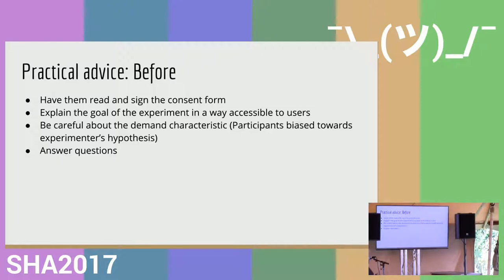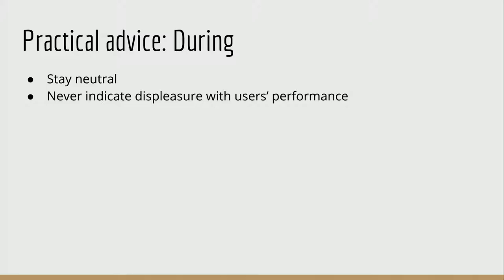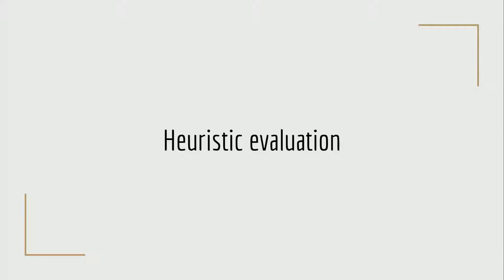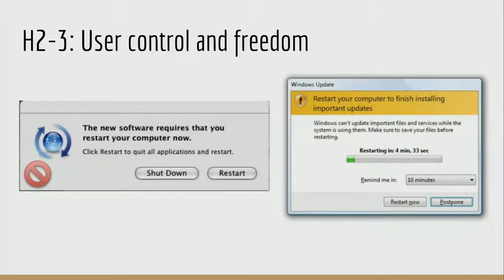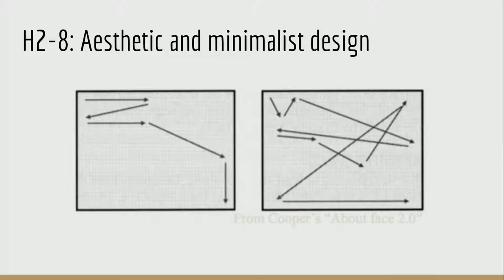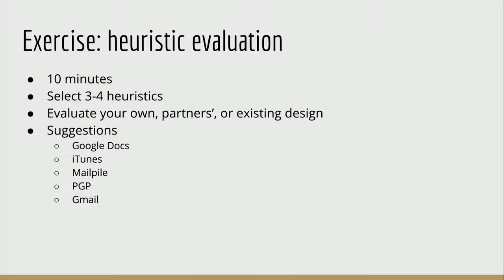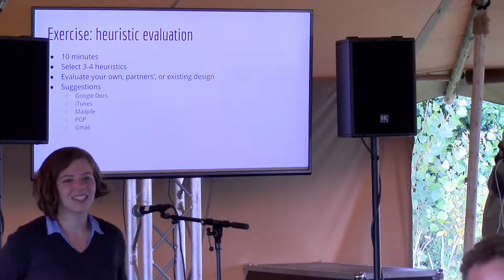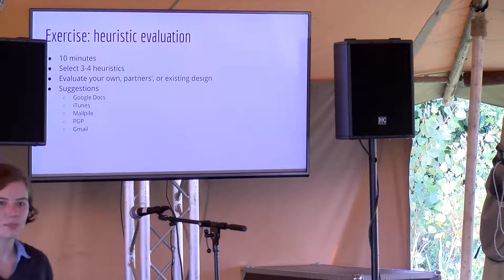Build Usable Tools (SHA2017)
You’ve designed and implemented the perfect protocol to keep your target users private and secure. Come make sure that it will be used effectively by real users. In this workshop, you’ll learn the basics of evaluating and improving usability. You’ll gain practical skills in applying usability guidelines, and in designing and carrying out user studies. Your project will become more intuitive and protected from user mishap. If you have a project that users interact with, bring it or printouts of its interface - we’ll be conducting small user studies during the workshop. This is intended for anyone involved in creating tools or products.

Erica Portnoy